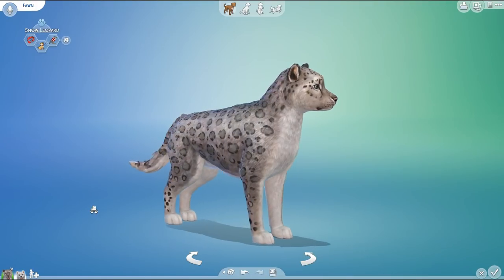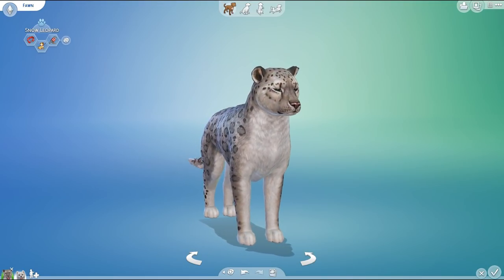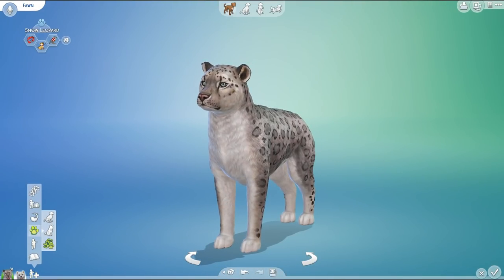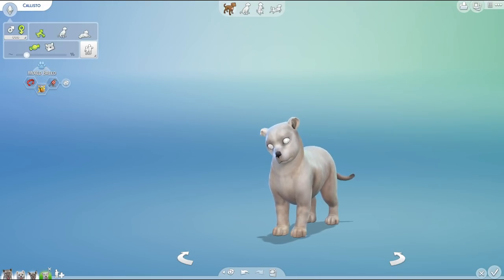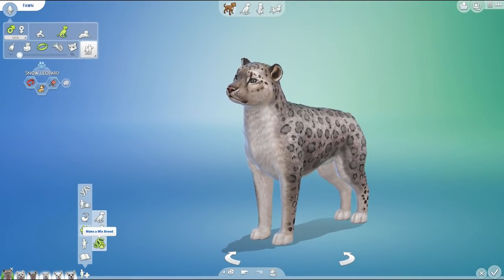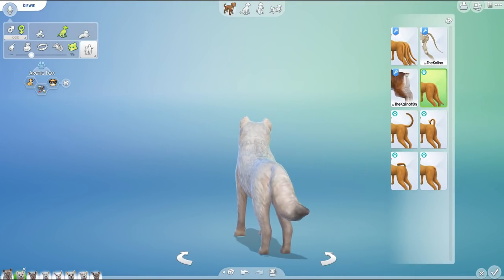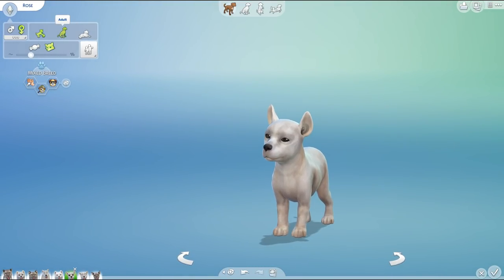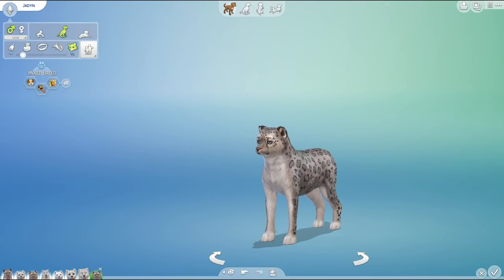Birth of SNOW LEOPARD & Fox Kits?! 🐱💕🦊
🌿💚 Stay curious!! 💚🌿